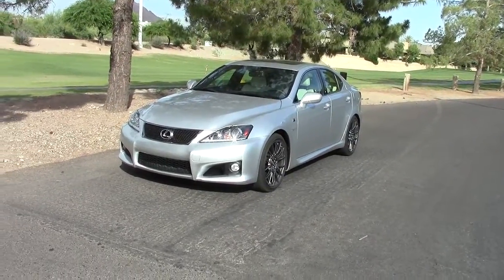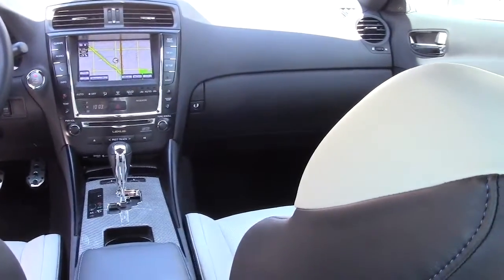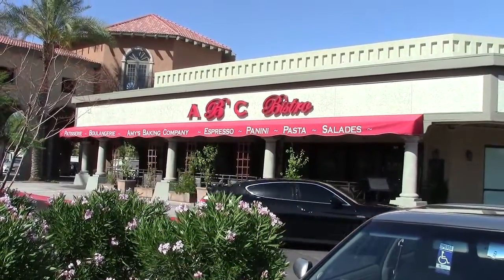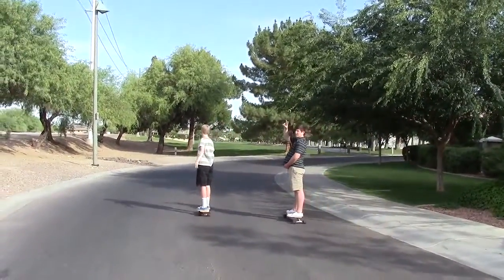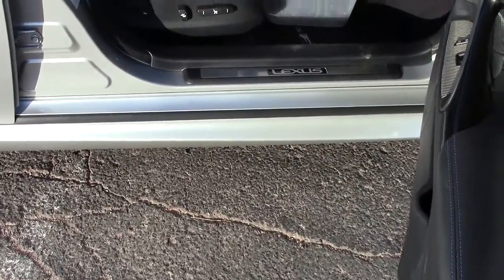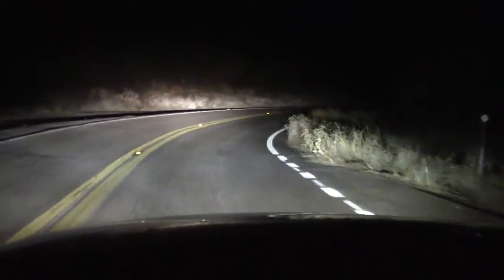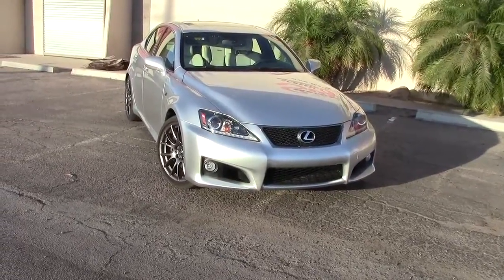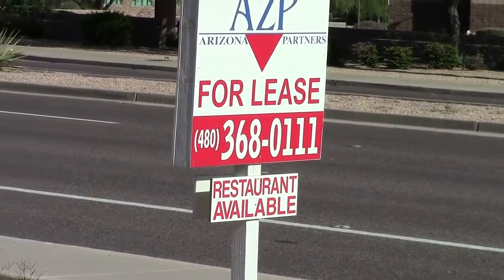2013 Lexus ISF review and visits Amy's Baking Company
Lexus ISF visits popular sites in Scottsdale, AZ including Amy's Baking Company.